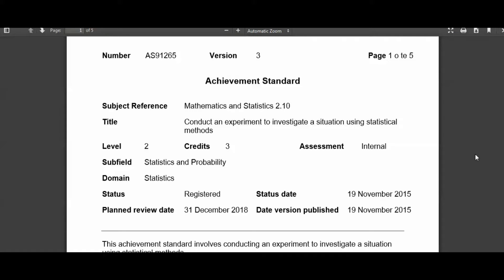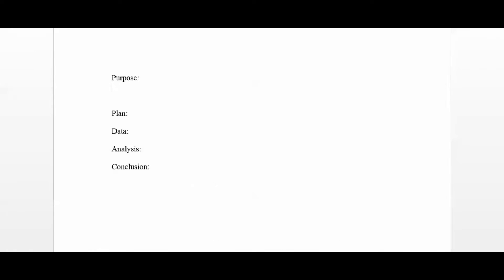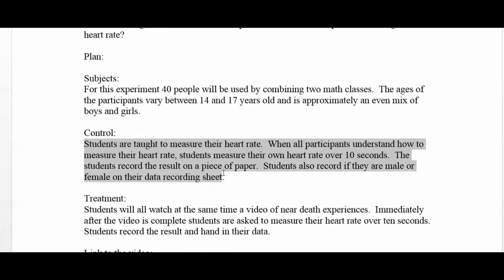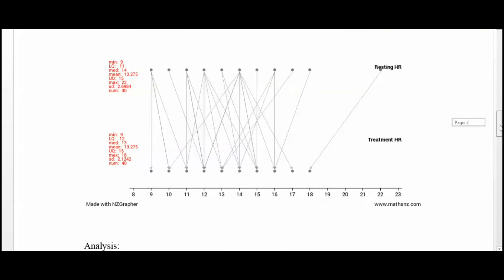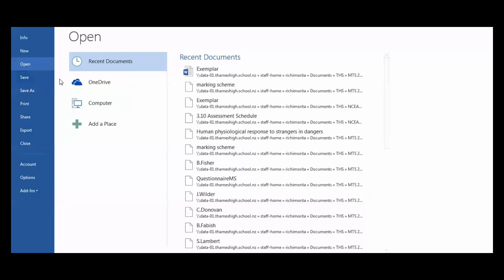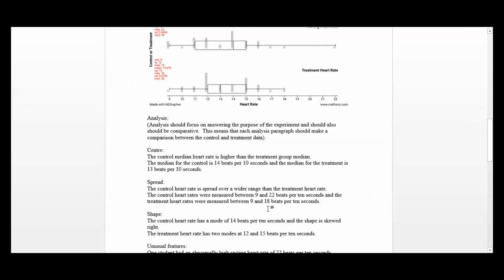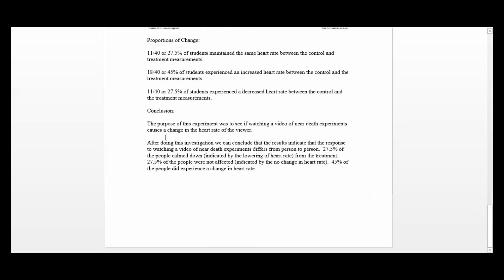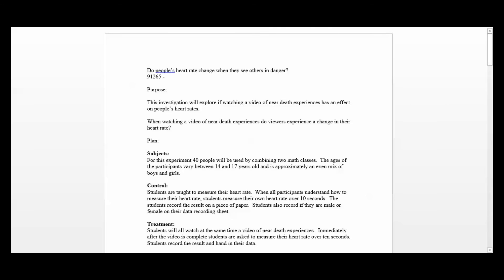NCEA Achievement Standard 91265: Statistics Experiment and Achieve level exemplar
This video is an Achieve level exemplar for NCEA Level 2 Achievement Standard 91265: Conduct an experiment to investigate a situation using statistical methods.